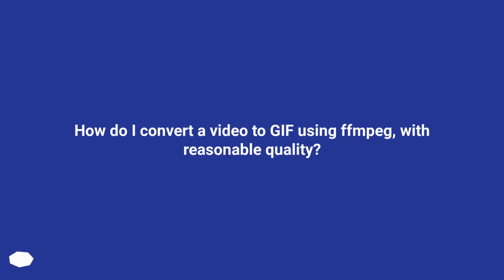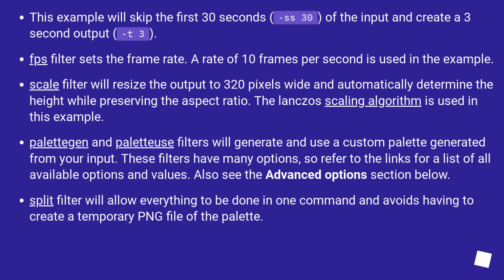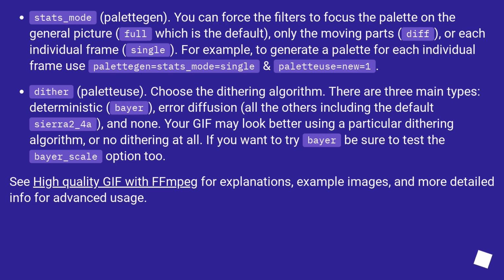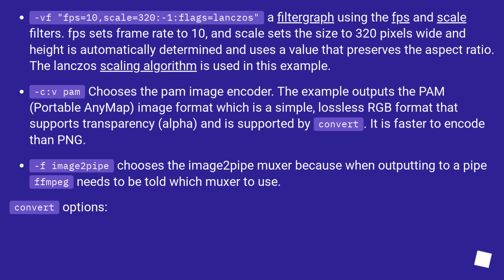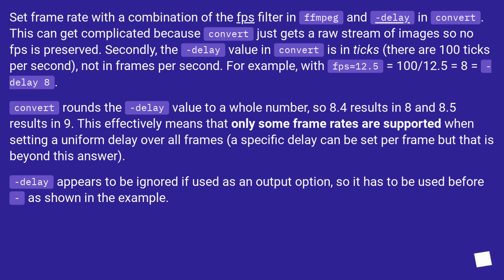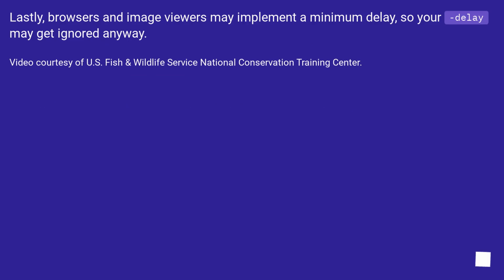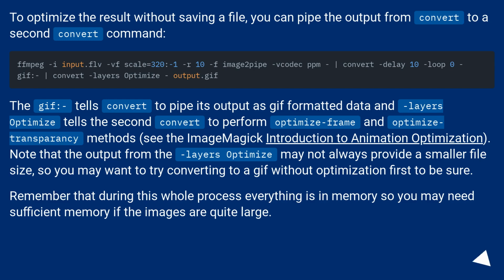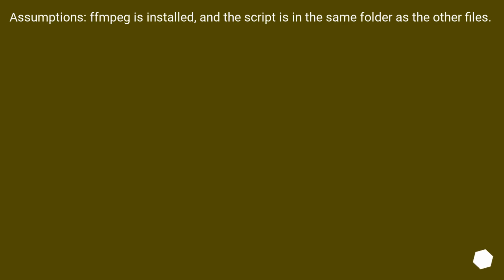How do I convert a video to GIF using ffmpeg, with reasonable quality?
Chapters
00:00 Question
00:31 Accepted answer (Score 960)
06:48 Answer 2 (Score 103)
08:13 Answer 3 (Score 50)
08:34 Answer 4 (Score 29)
09:24 Thank you